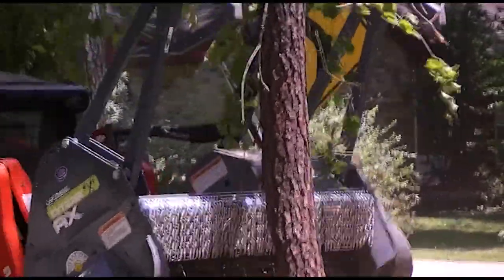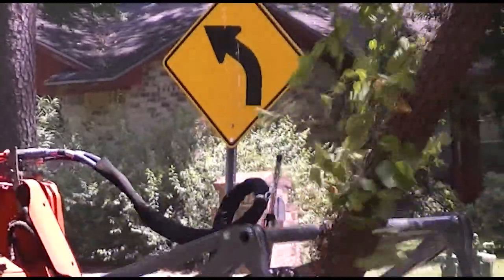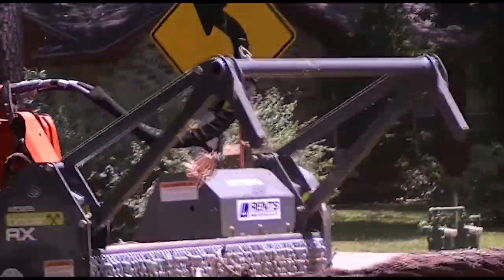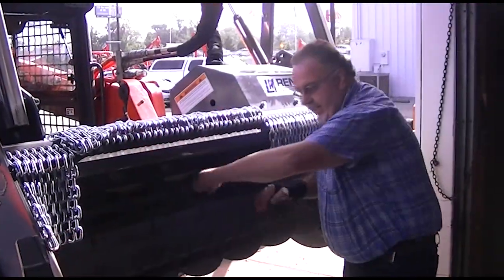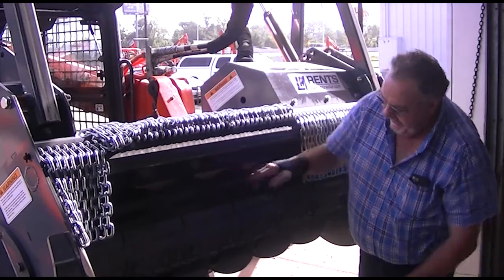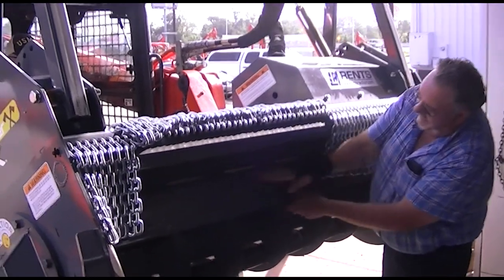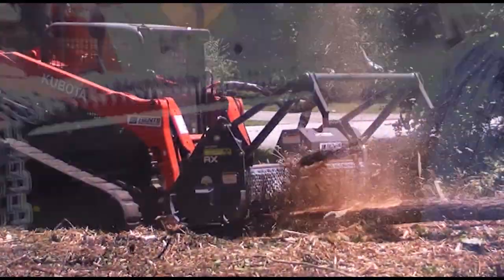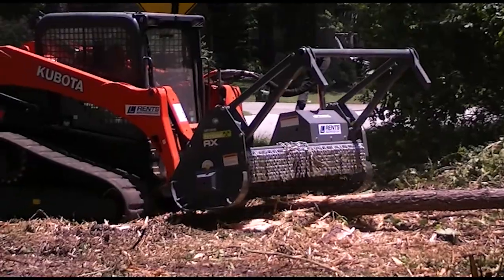SVL90 Loftness Timber Axe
Kubota SVL90 with a Loftness Timber Axe clearing a lot in northwest Houston.